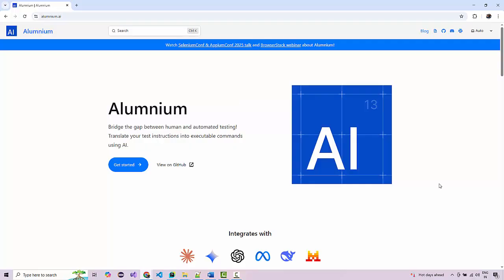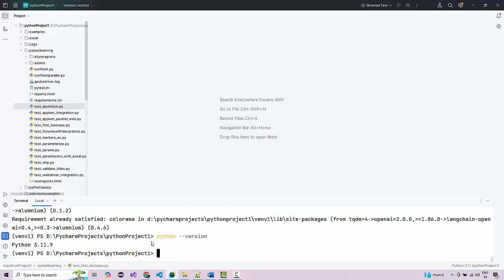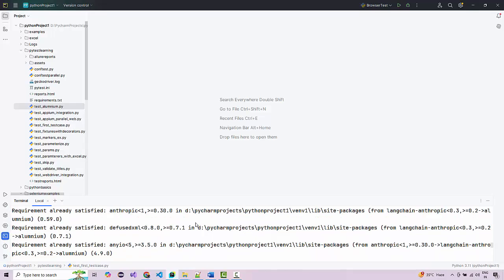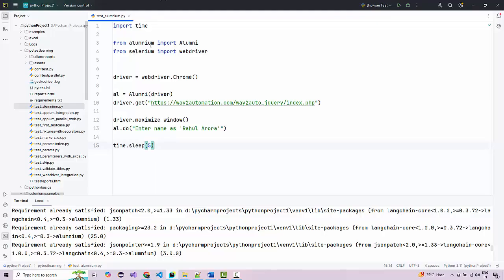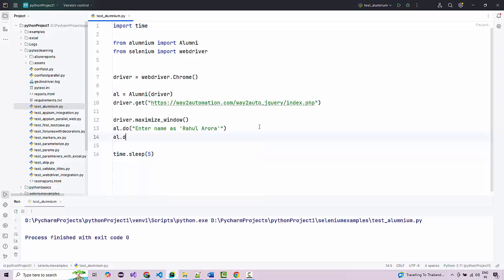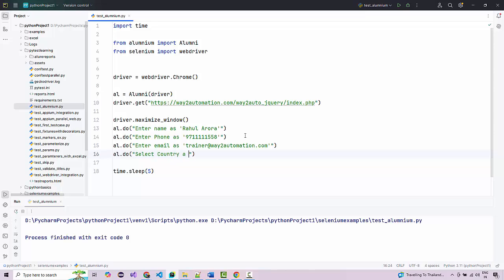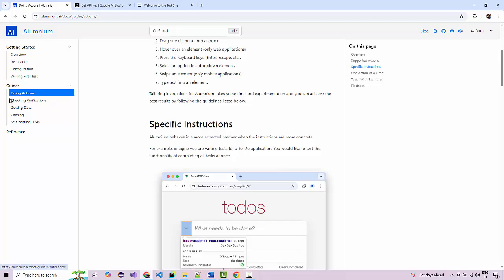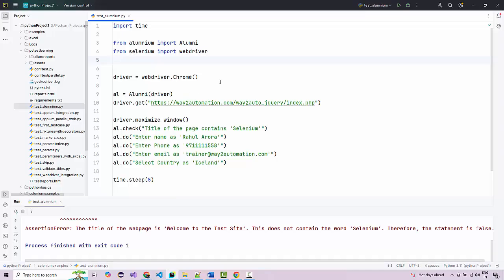Alumnium AI - Integration with Selenium, Playwright for UI Automation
Join the lifetime membership and get access to all 30+ courses on Way2Automation and Udemy and Attend Live batches from all Ongoing and Future live trainings: